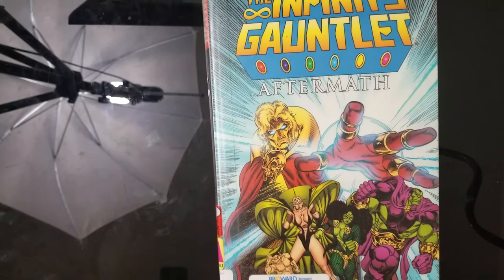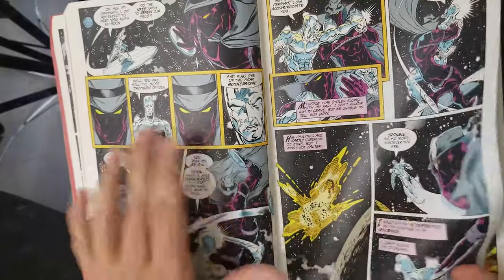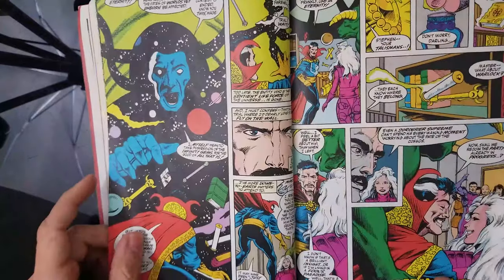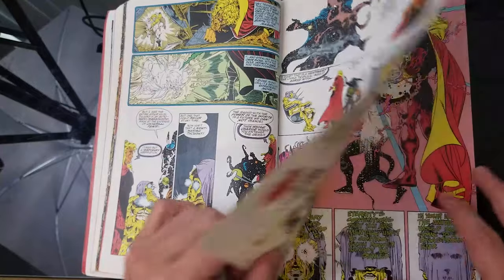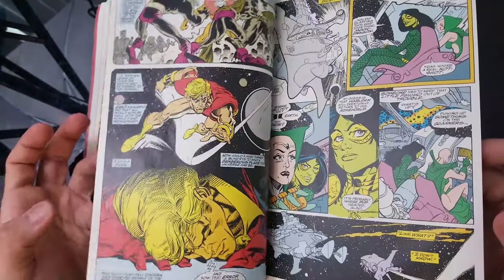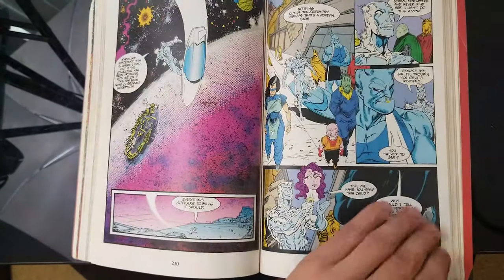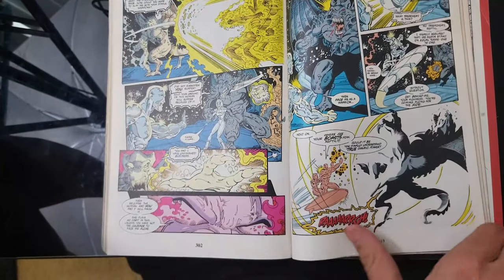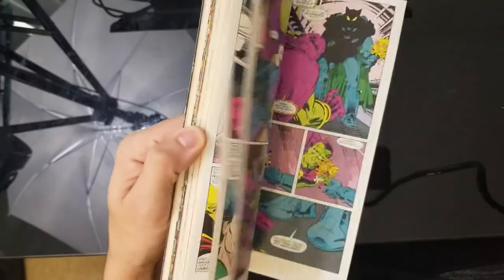The Infinity Gauntlet AFTERMATH - Comic Review and Flip Through!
Today I tackle this big book of cosmic goodness featuring work from writers Jim Starlin, Ron Martz and art by Ron Lim